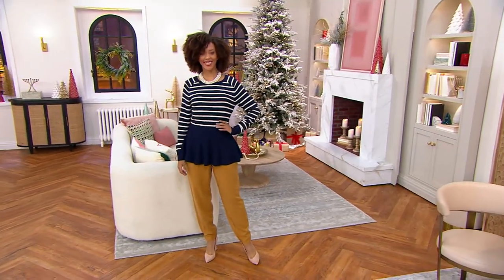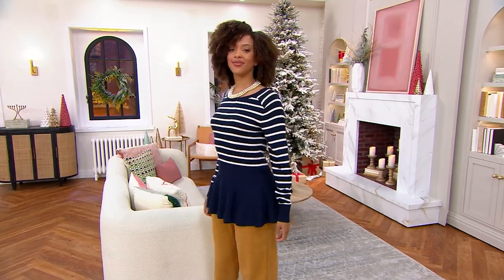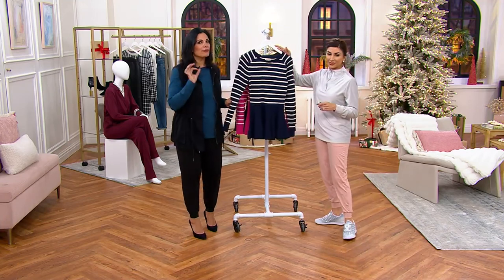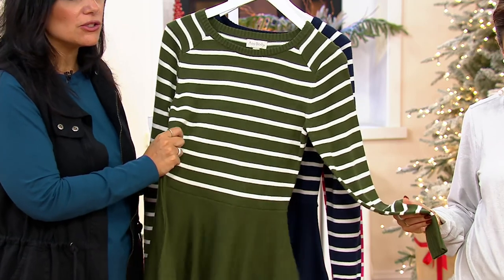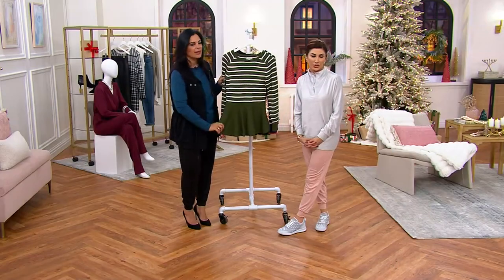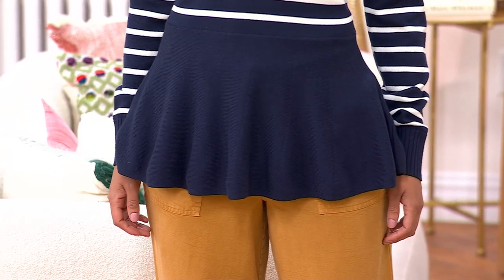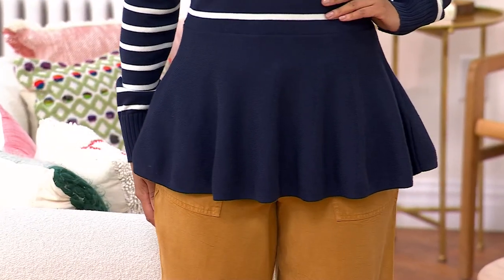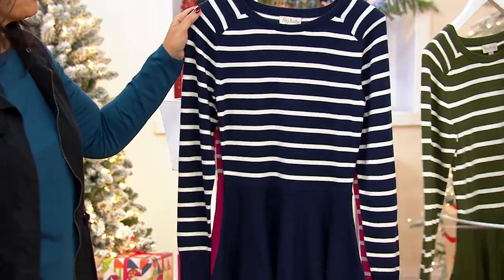AnyBody Stripe Peplum Sweater on QVC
AnyBody Stripe Peplum Sweater

Fabrication: Sweater. Features:AnyBody Stripe Peplum Sweater,crew neck  on neckband, shoulder inset panel, long sleeve with rib cuff,waist li ne and 1X1 rib swing hem bottoms, 2X2 rib on neckband /cuff. Semi - Fitted - Follows the lines of the body with added wearing ease; Length:Missy range: 26 1/2"-28 5/8" . Plus range: 29"-32 1/2". ________ Content:60% Cotton, 40% Rayon Care:MWCDC/WWLC/ONCBWN/LFTD/CIIN/ODC. Imported.